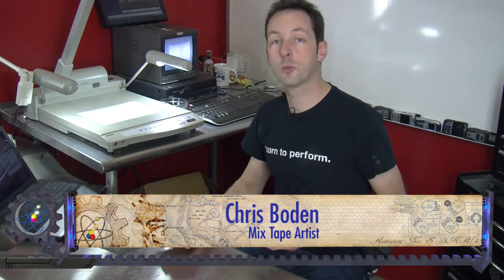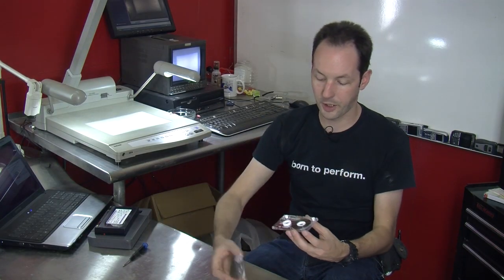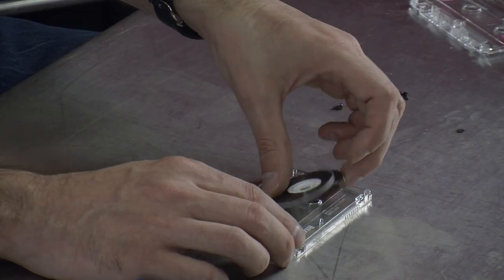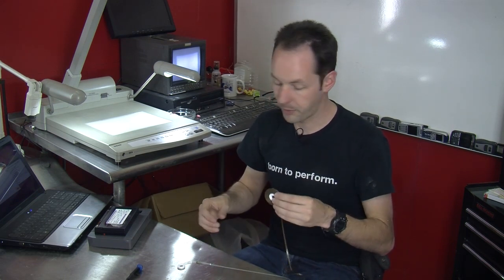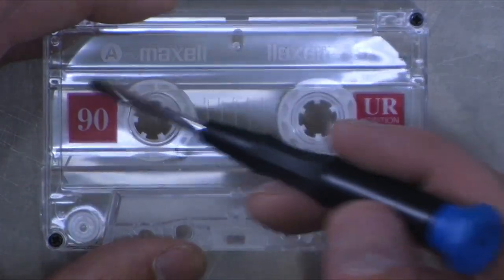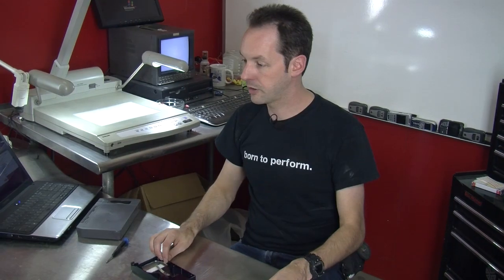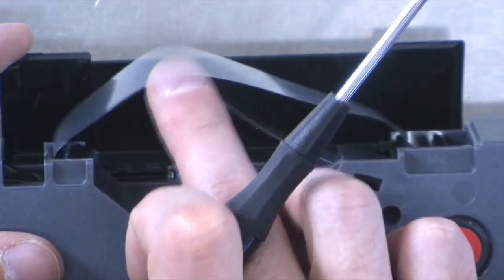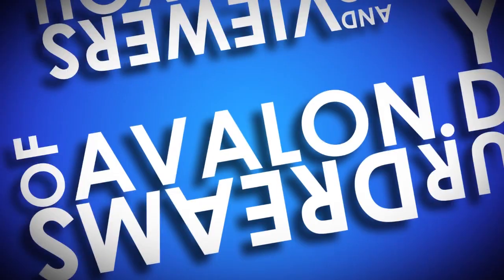Cassette, Betacam SP, and UMatic Tapes: Equipment Autopsy #56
Chris takes apart three different types of tapes to show the differences and similarities between them.

Catch a new autopsy every Tuesday!